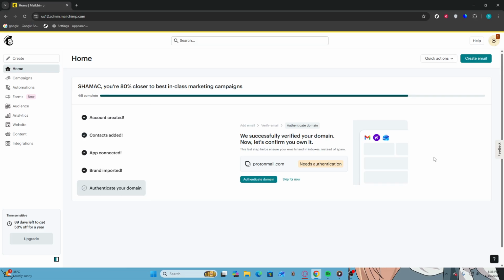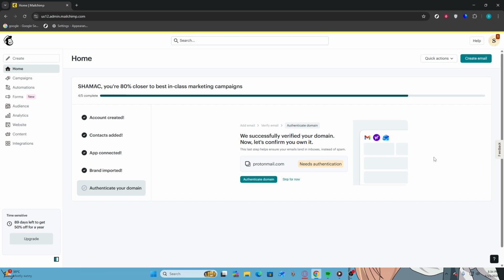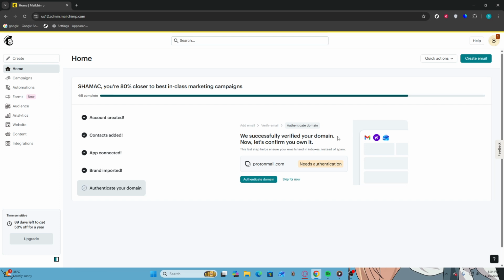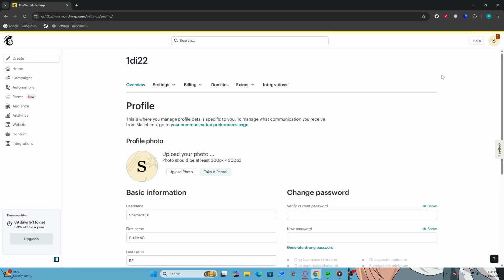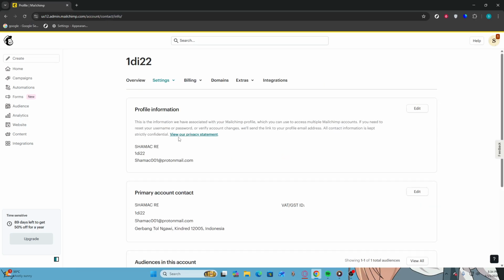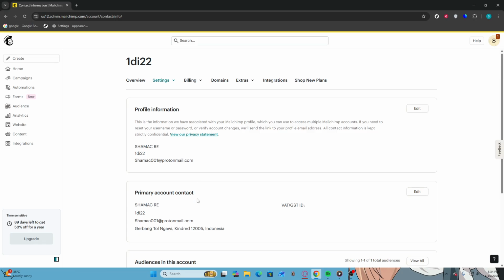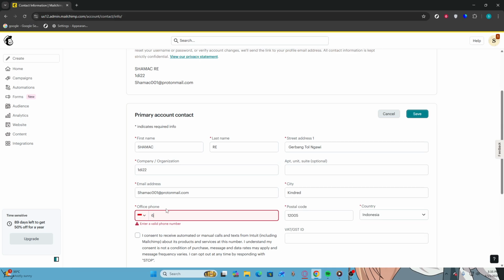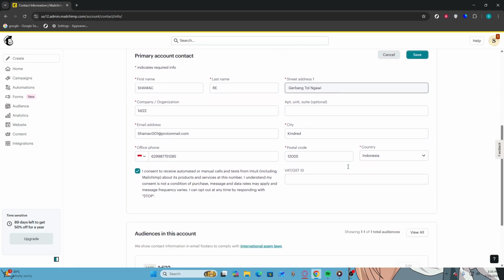How to edit personal address in Mailchimp[FULL GUIDE]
In today's Video we cover, How to edit personal address in Mailchimp.